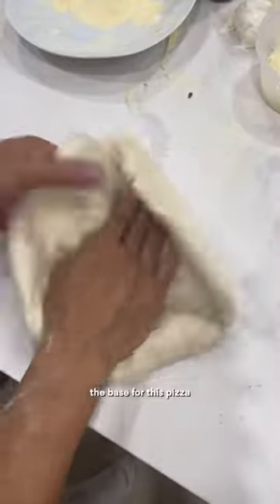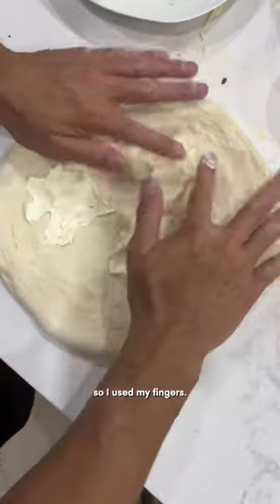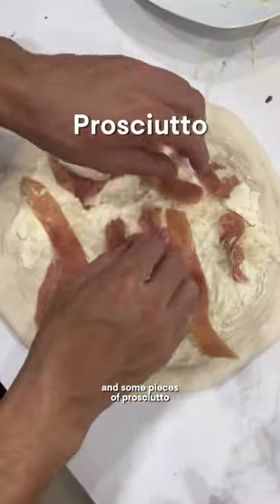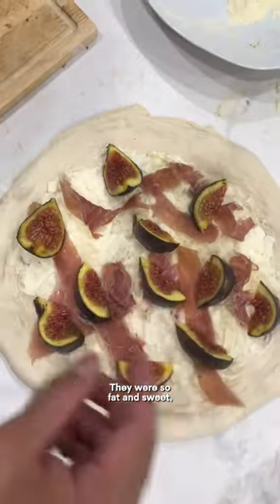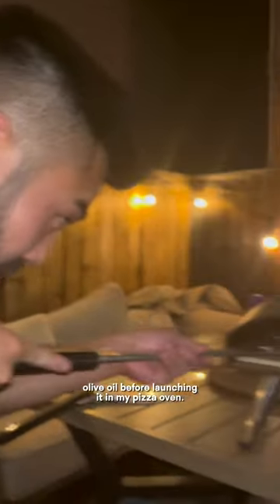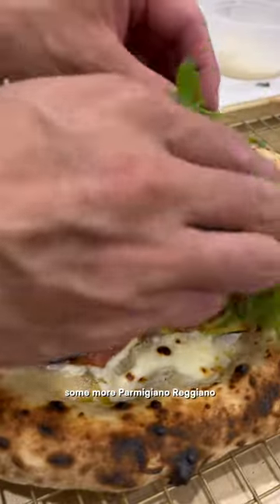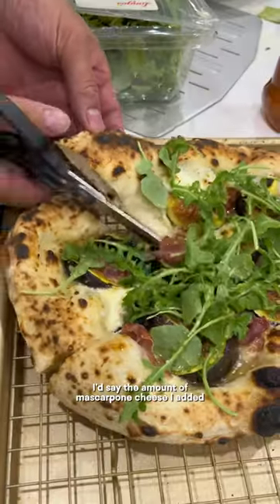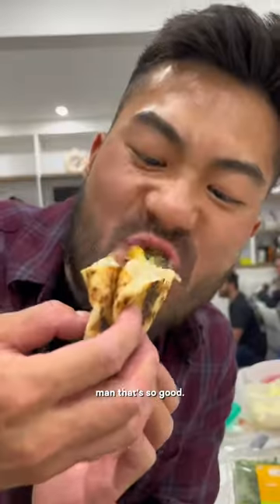Figs, Prosciutto, and Mascarpone make the best pizza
Here’s a new pizza favourite!
This one had mascarpone as the base, Parmigiano Reggiano, prosciutto, freshly cut wedges of fig, arugula, and a drizzle of honey. It was super creamy and it went perfectly with the sweetness of the figs and honey, and the little bits of saltiness from the prosciutto and Parmigiano. Thanks to my sister for recommending us to try this one and supplying some of the toppings to make it! I can never find figs anywhere.

Dough Recipe (quick recipe summary below but I have videos on my page explaining it if you can find it!):
Poolish - 200g flour, 200g water, 2g dry yeast, mix, cover & rest outside for 1 hour, fridge for 24 hours.
Next day - to the poolish, add 19g water, 8g salt, 113g flour, knead for 10-15 minutes until gluten forms (window pane test), slap and fold into a ball, cover & rest for 30 minutes, divide and ball into 2 portions (270g each) always keeping the top side facing up (smooth side) and proof for 2 hours depending on the temperature. I use semolina flour to coat before stretching the dough out to 12”.